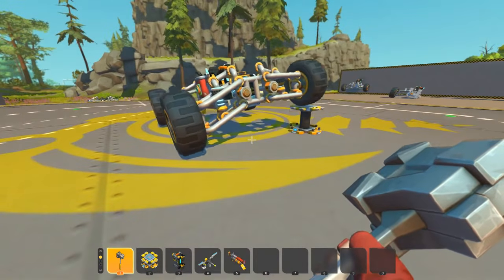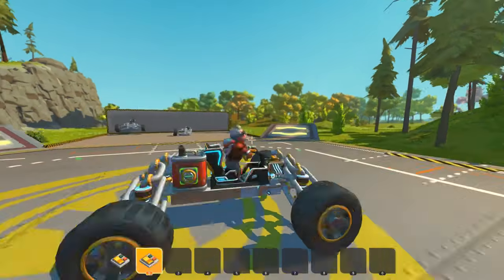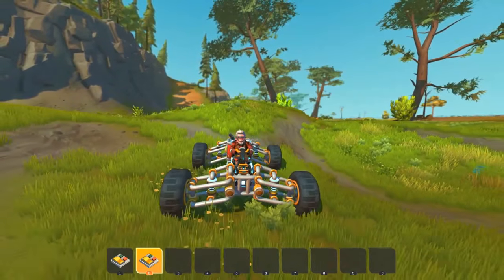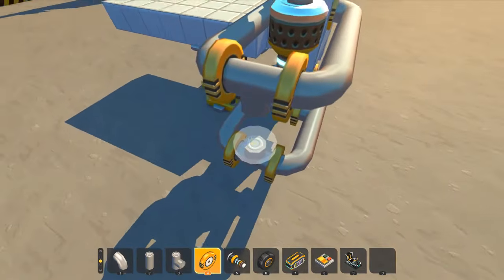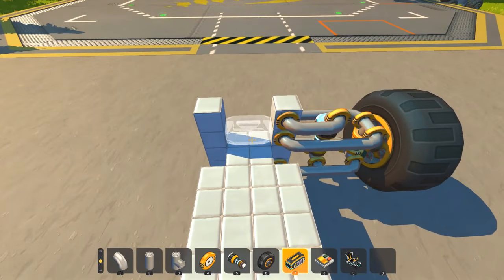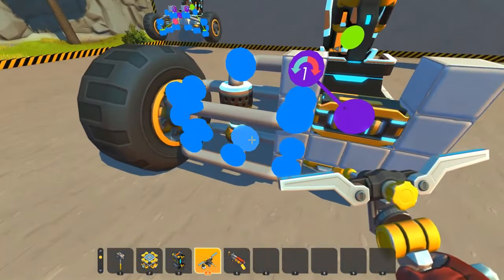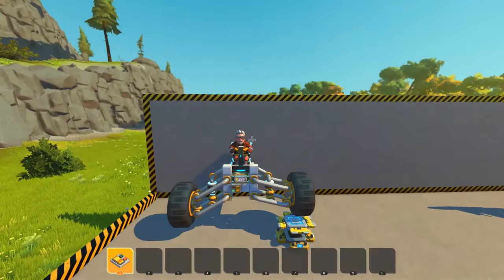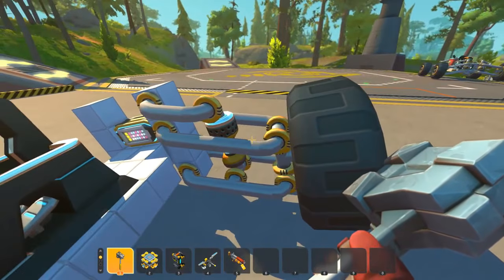Independent Suspension with Adjustable Ride Height - Scrap Mechanic Survival - DANgaming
Tutorial on how to create this adjustable independent suspension.